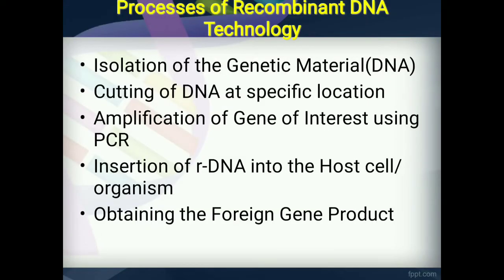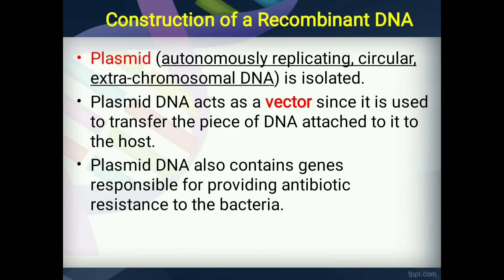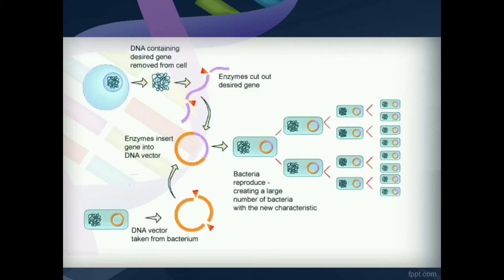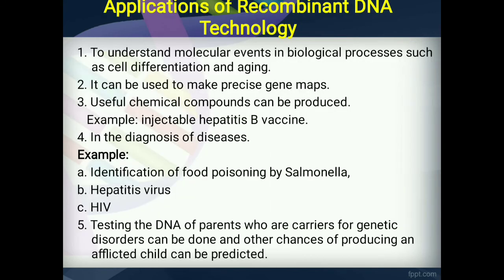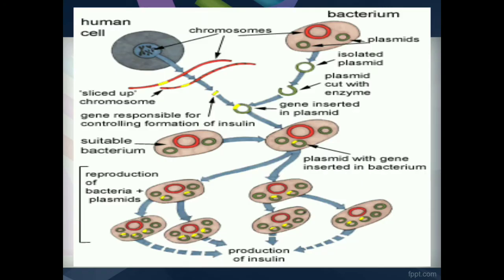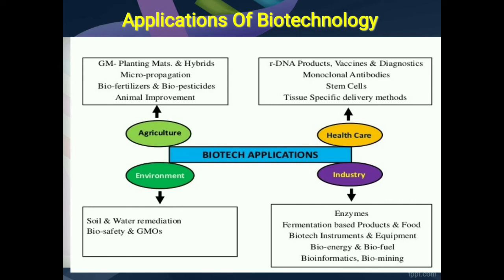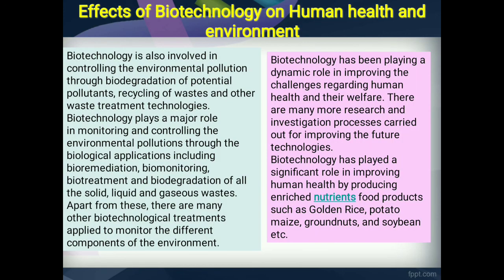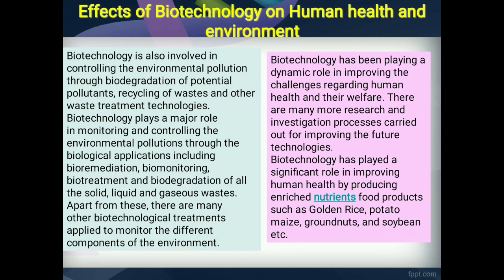Steps of Recombinant DNA Technology | Biotechnology for class 12| CBSE / State board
Steps of Recombinant DNA Technology | Biotechnology for class 12| CBSE / State board | HSC Board Biology | Applications of Biotechnology | Plasmid Vectors